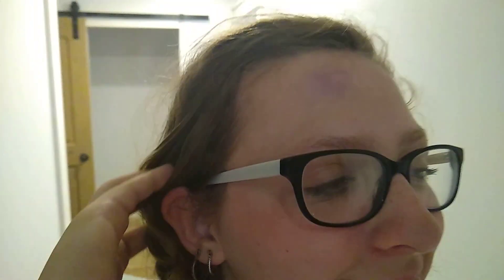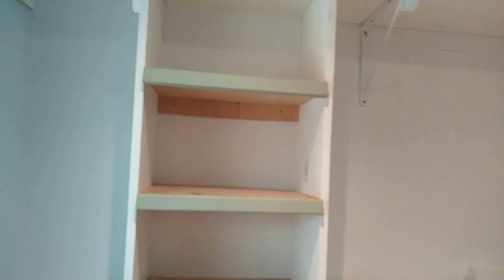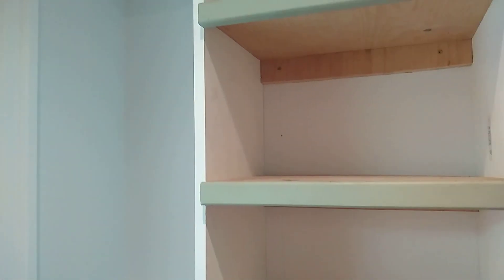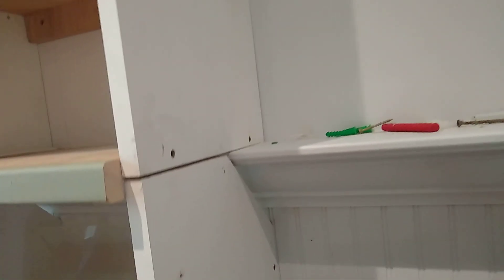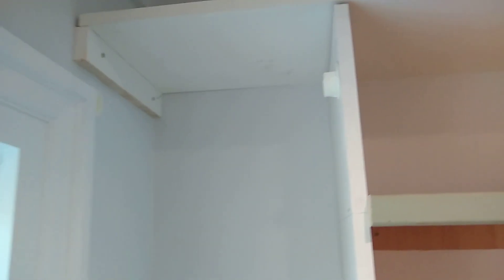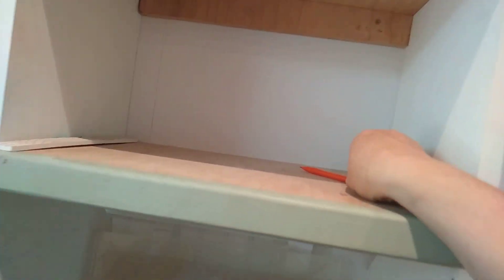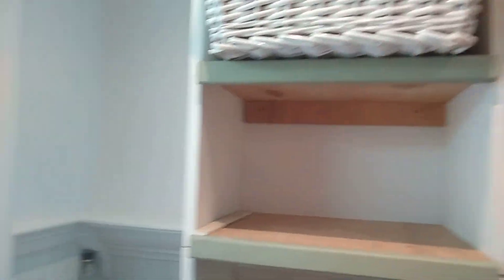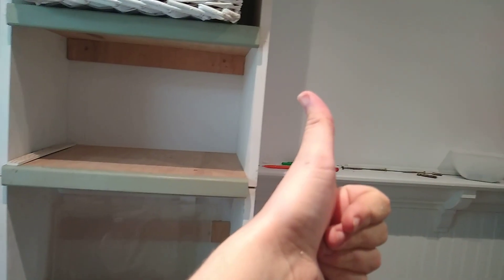Farmhouse Master Bedroom CLOSET...I Just Went Ahead and DID IT!!